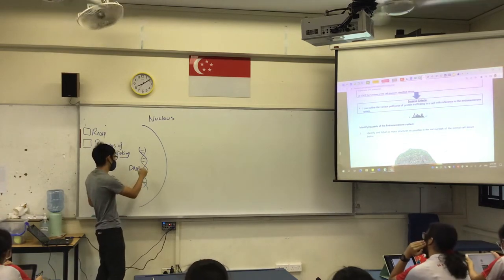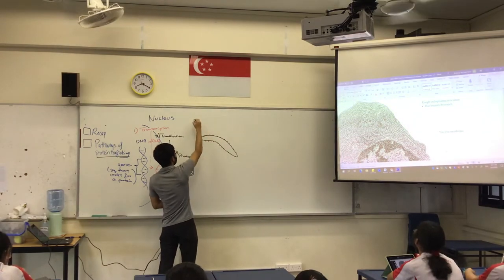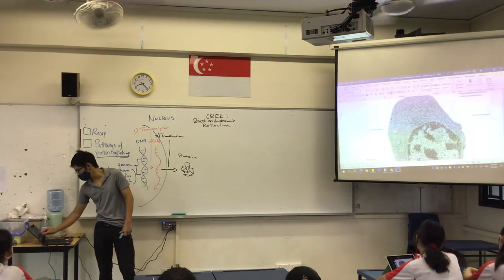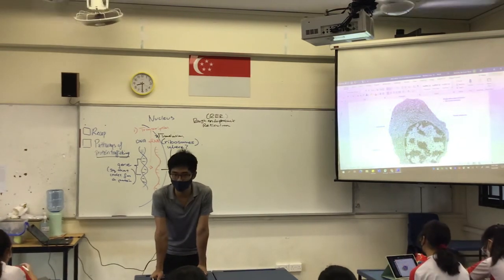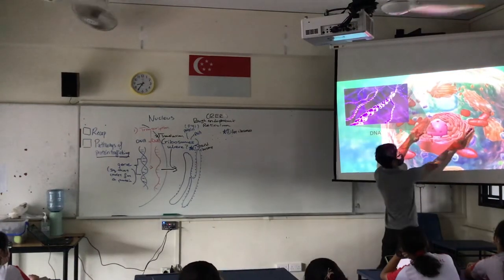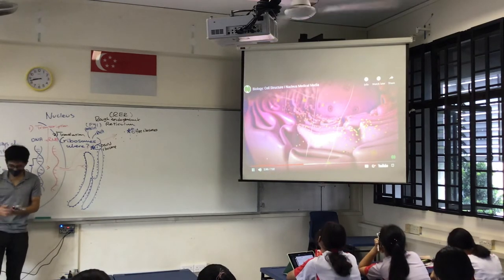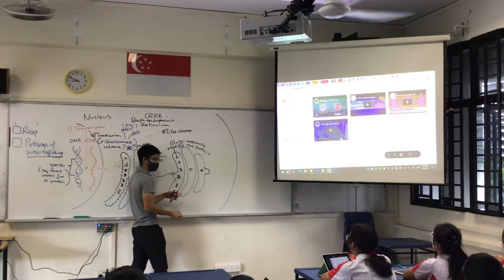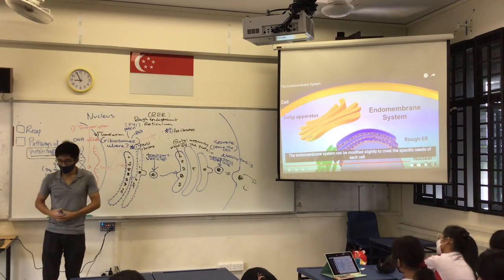303 T2W8 RER & Golgi apparatus